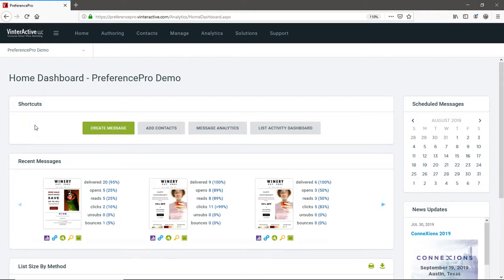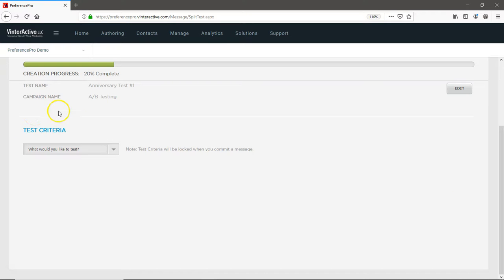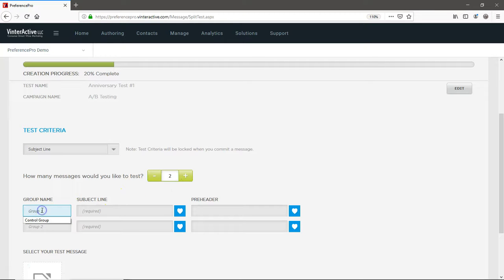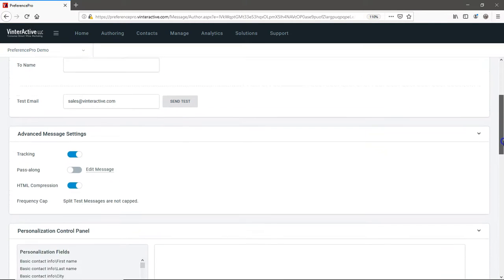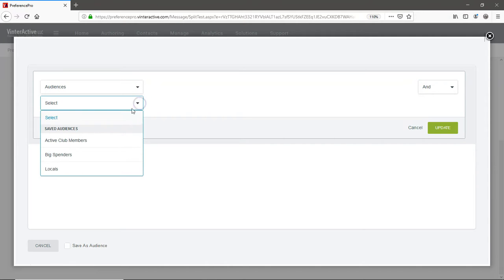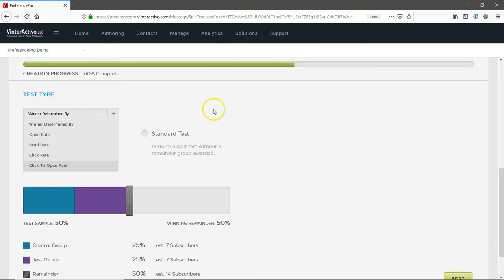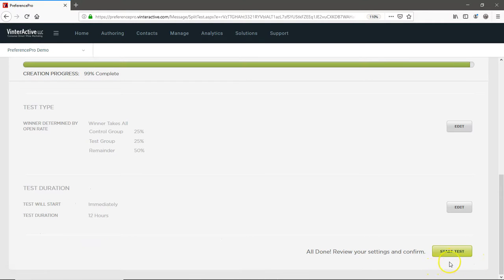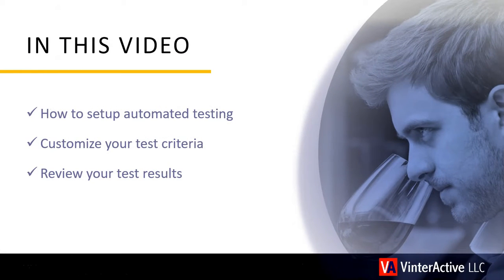Automated Testing in PreferencePro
Learn how to use automated A/B testing to improve your email marketing results using  PreferencePro™ automated wine marketing software.